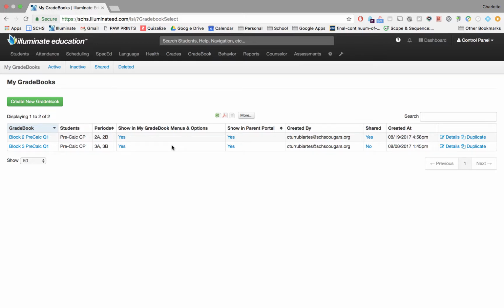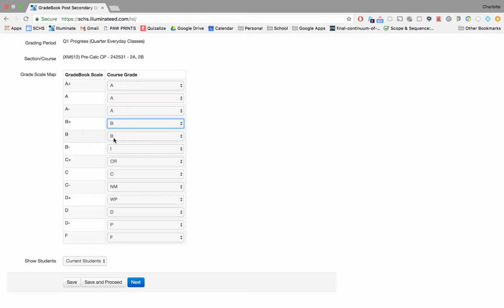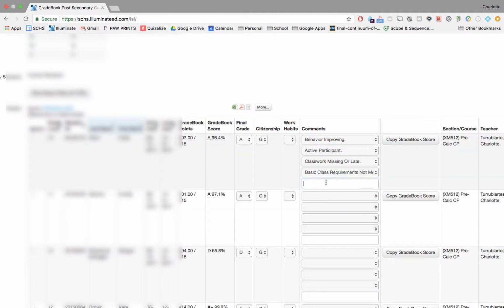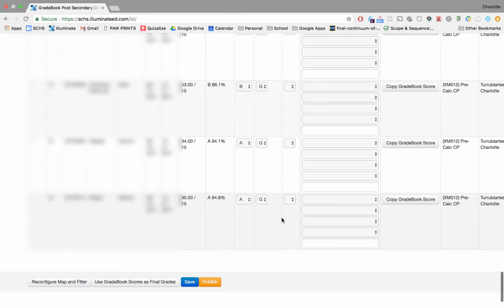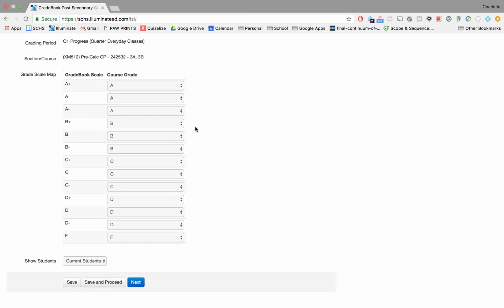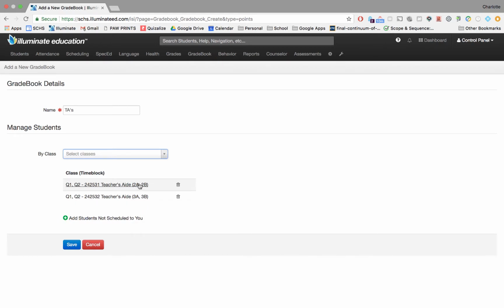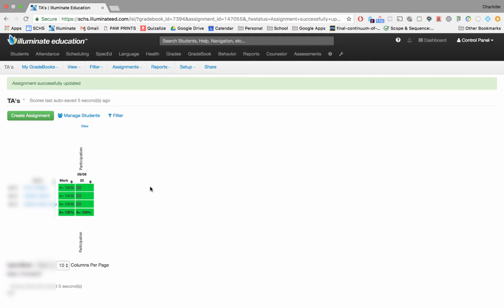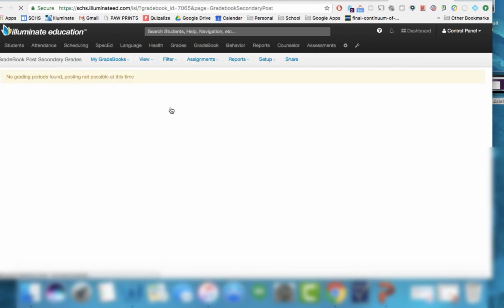Posting Grades in Illuminate